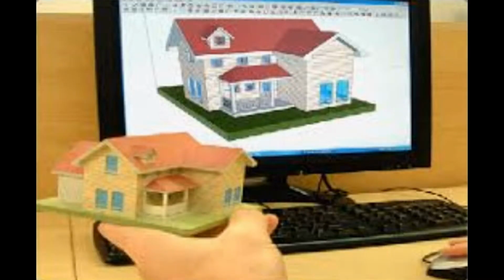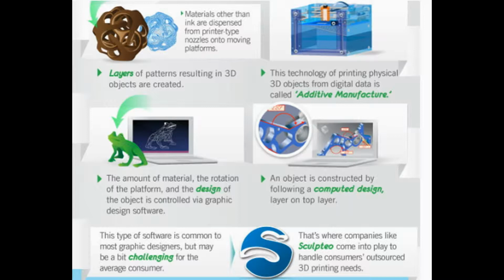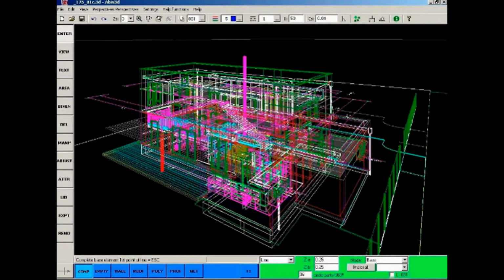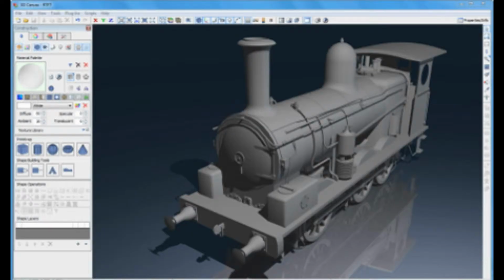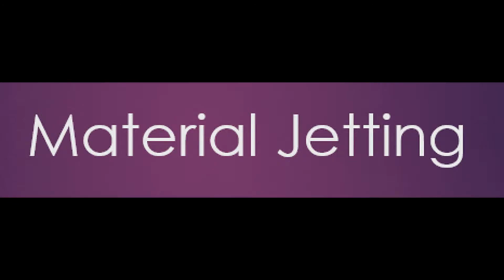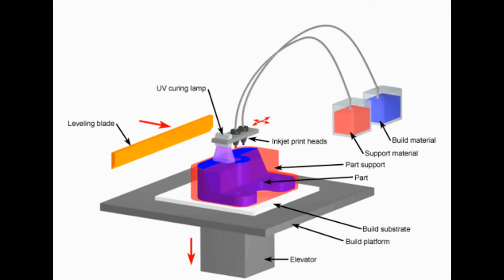EDUC 403 Final Video Presentation